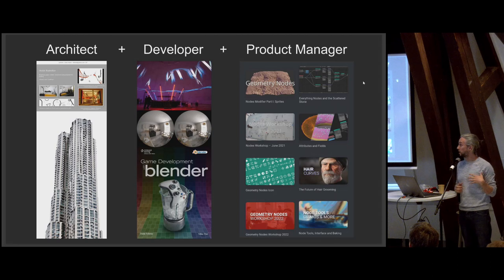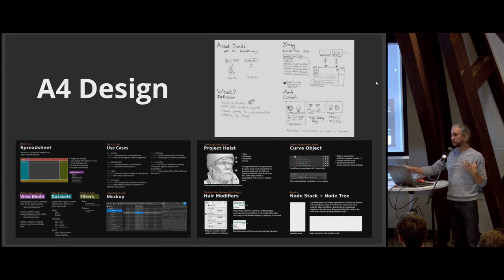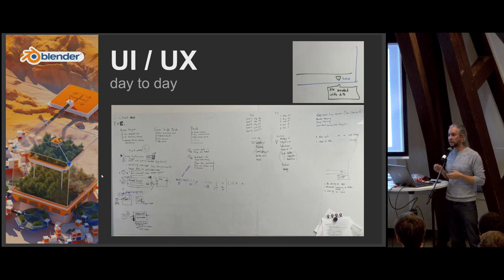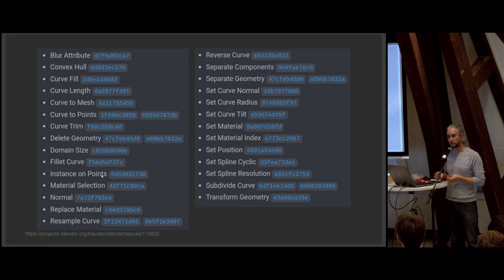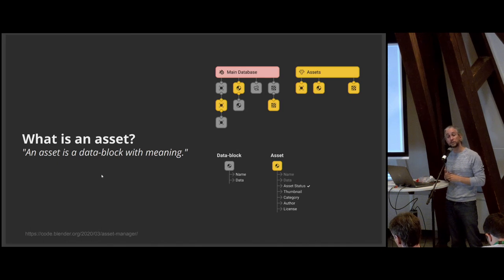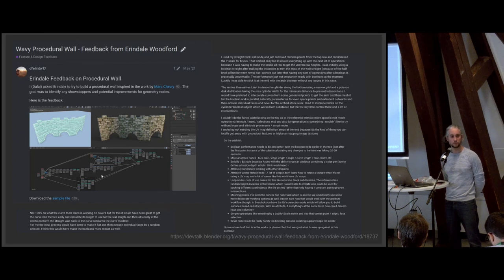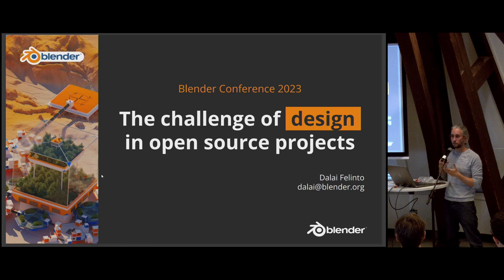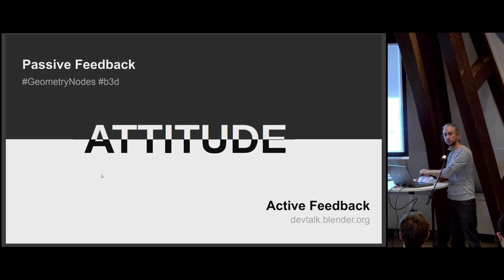The challenge of design in open source projects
How design has to be present in the big picture and every day decisions of software development for a project like Blender.

In a product-centric open source project like Blender there is a constant balance between a descentralized development and a centralized vision. Dalai will talk about how teams and projects are formed at Blender, the role that design plays on it and some of the tools and methodologies applied.

He will go over a few specific example from the Geometry Nodes project, which marked his debut as Product Manager.

"The challenge of design in open source projects" by Dalai Felinto --